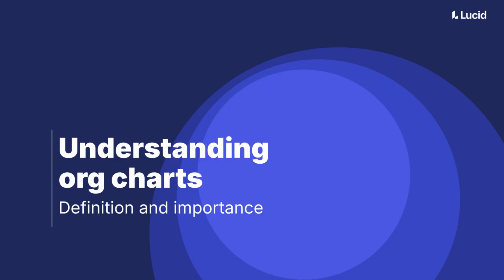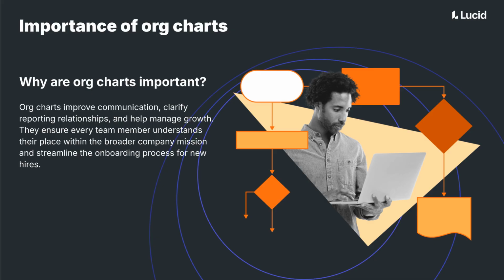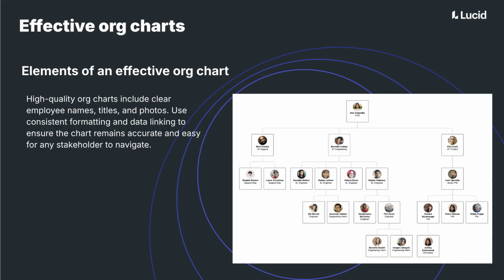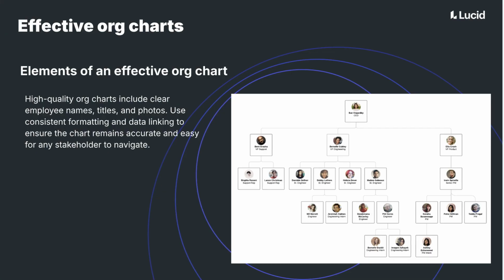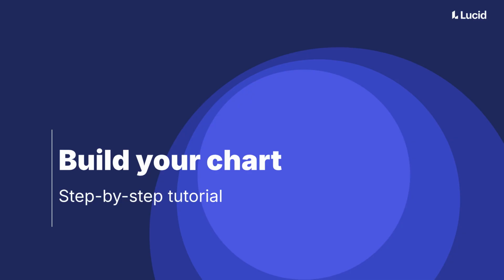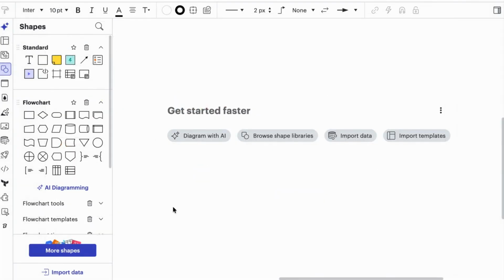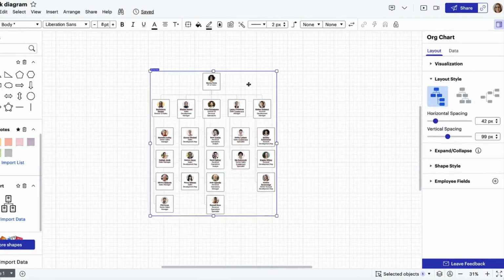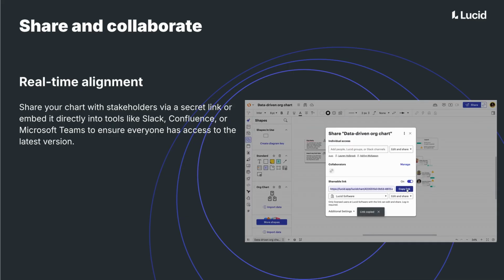Org chart tutorial: How to build your own with Lucidchart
Learn how to build an org chart from scratch to improve team communication and clarify roles. This tutorial covers different organizational structures and shows you how to use intelligent features in Lucidchart to automate your build. Whether you’re manually adding shapes or using data import for a CSV or Excel file, you can easily visualize your entire company structure in one view. Start building your visual organization today to help your team stay aligned as you scale.

*Timestamps*
0:00 What is an org chart?
0:21 Why org charts matter
0:33 Types of org charts
0:43 Elements of an effective org chart
0:54 Using org charts for strategic planning
1:13 How to build an org chart in Lucidchart
1:24 Importing data to save time
1:37 Styling and sharing your chart

*Recommended resources*
[Guide] How to make an organizational chart: